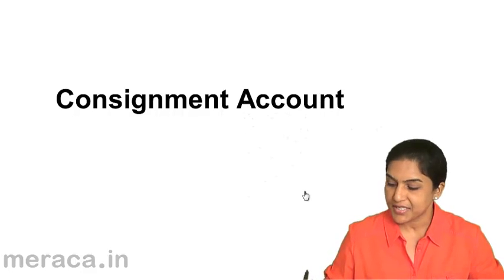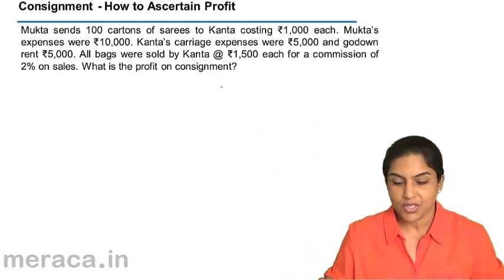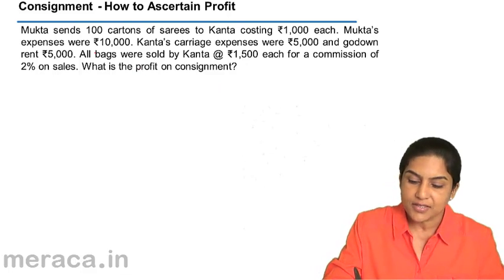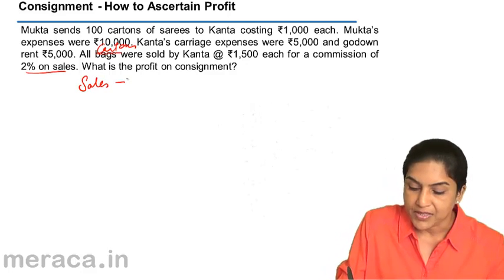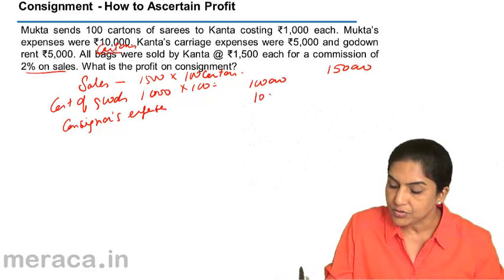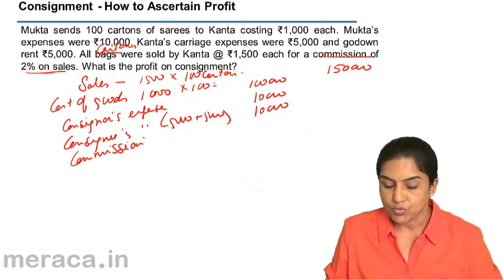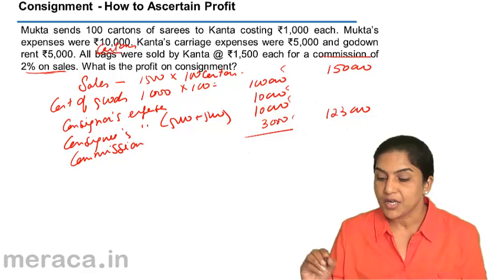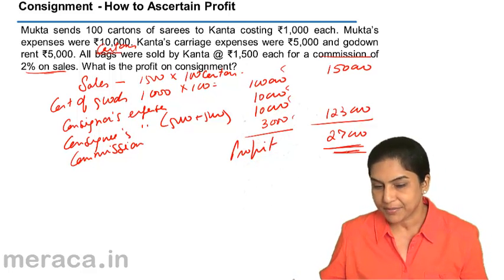How to ascertain Profit in Consignment | Consignment Accounting | CA CPT | CS & CMA | Class 11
How to ascertain Profit in Consignment, Learn What is Consignment? How Consignment Accounting is done and Consignment Related Topics.